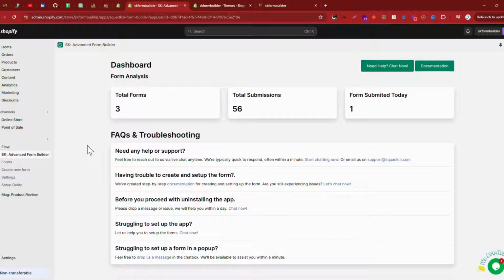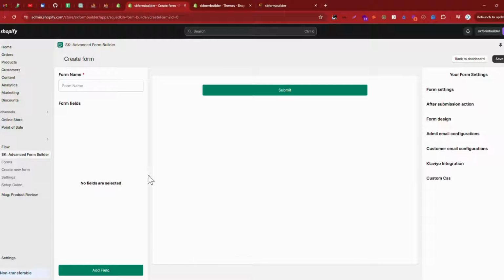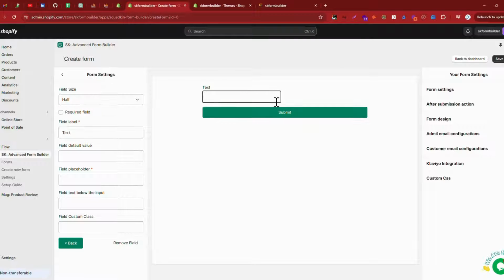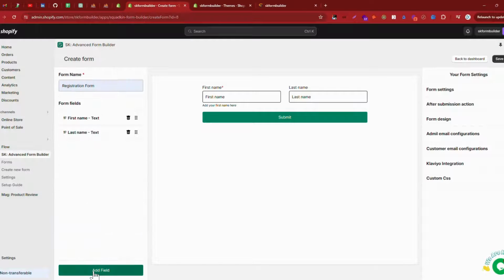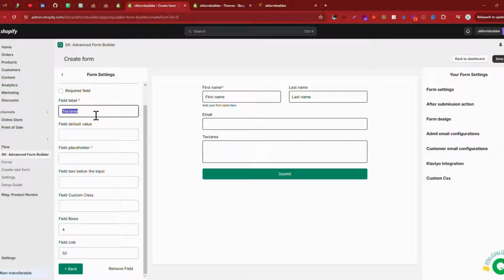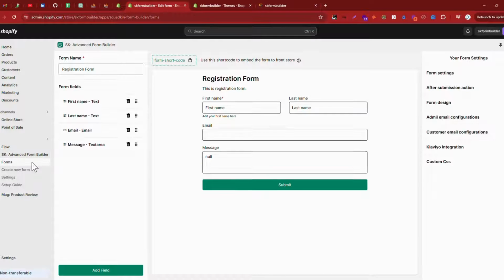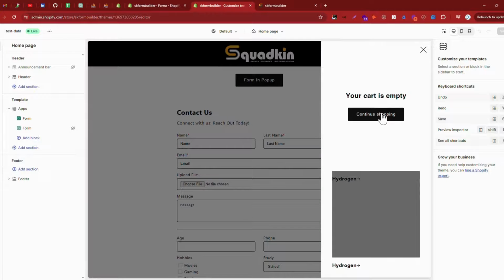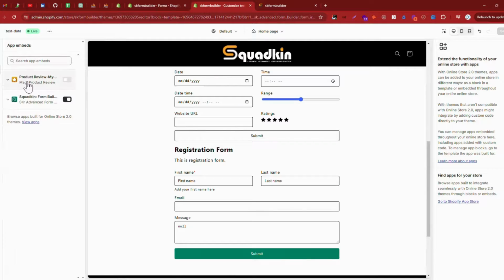How to add form in shopify? | Add form in shopify store? | SK Form Builder | Squadkin Technologies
Create strong forms easily using our easy-to-use SK: Form Builder app.

How to create forms in SK form builder shopify apps and how to use them in shopify site.

Free form builder app in shopify app store.

Discover the benefits of smart decision-making using our easy-to-use SK: Form Builder. Start your path to business success by gathering meaningful data and add them in the Klaviyo List with our E-commerce form builder. Our Online store form generator is all about simplicity and flexibility, making it smooth for both sellers and buyers. Step into the next era of data collection with the Website form creator App from Squadkin. Give it a try today and see the results for yourself!

1. Create forms, collect customer data, and allow file uploads easily.
2. Admins easily create and manage forms by dragging & dropping fields.
3. Easy integrations of the Klaviyo tool, Automatically add user to Klaviyo Lists.
4. We provide huge storage amounts, allowing you to upload more files.
5. Personalized forms are designed to match your shop's style perfectly.

Built for your business
Use directly in Shopify admin
Works with the latest themes

Languages
English

Categories
Feedback and surveys , Contact form

Works with
Klaviyo